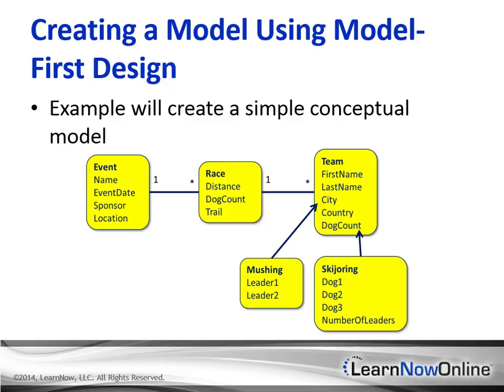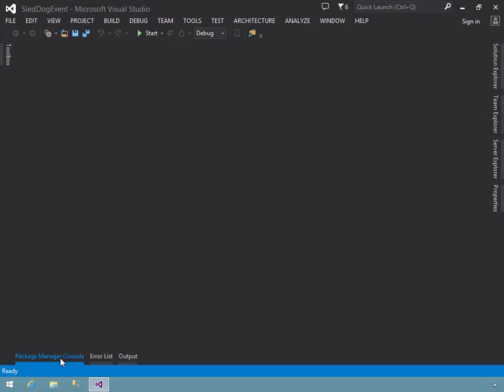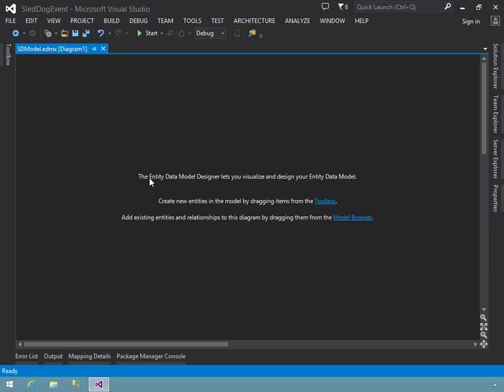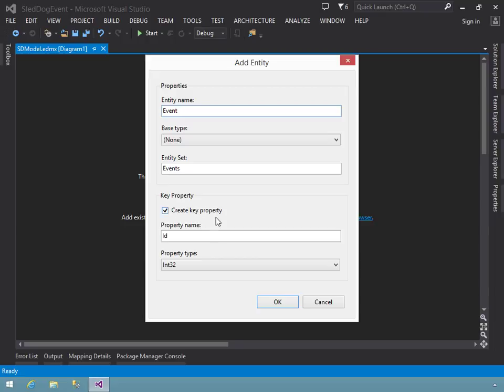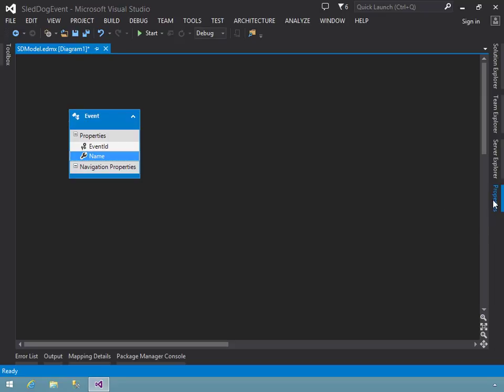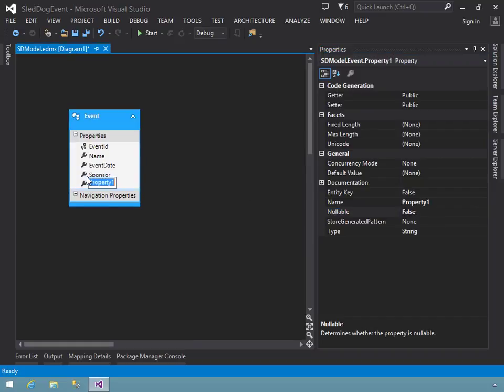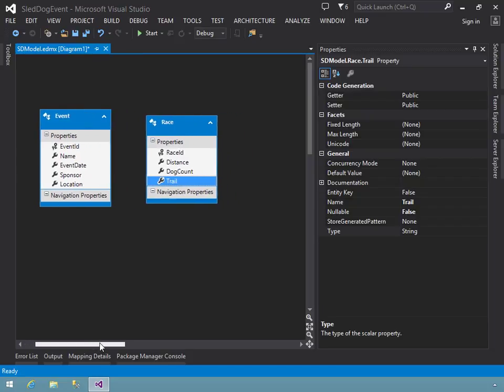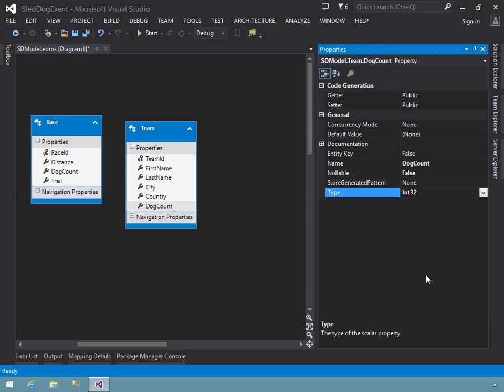Entity Framework 6 1, Part 2 Data Model Player LearnNowOnline 2